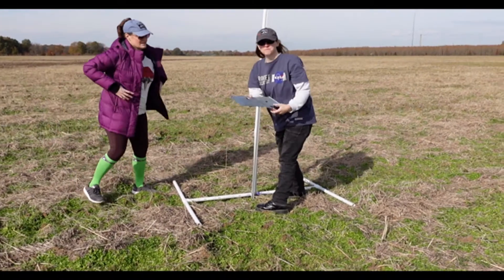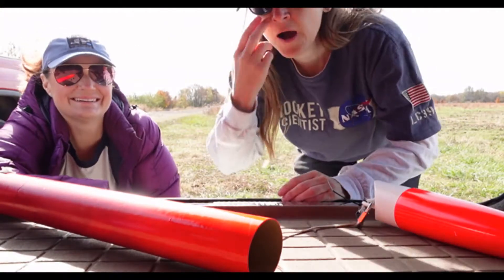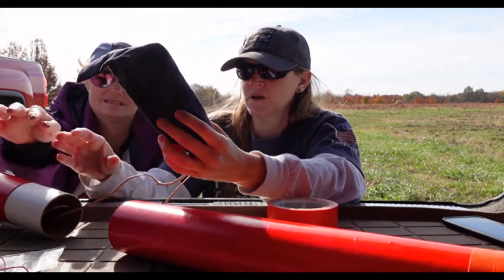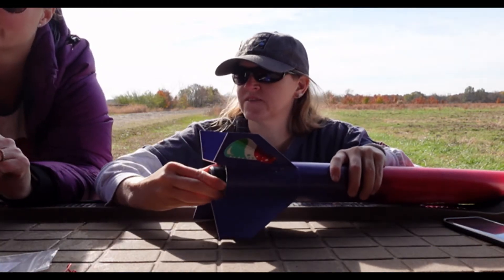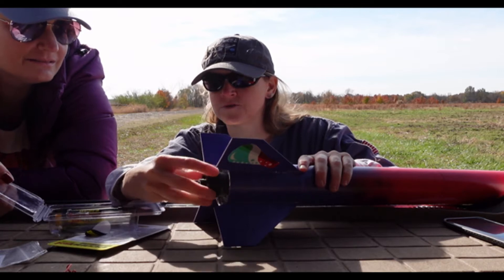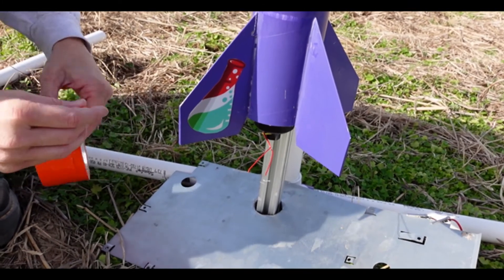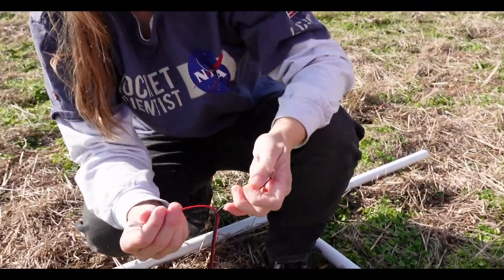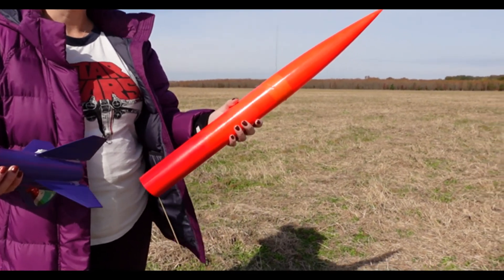Mid-Power Rocket Launch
We launch the AeroTech mid-power rocket!